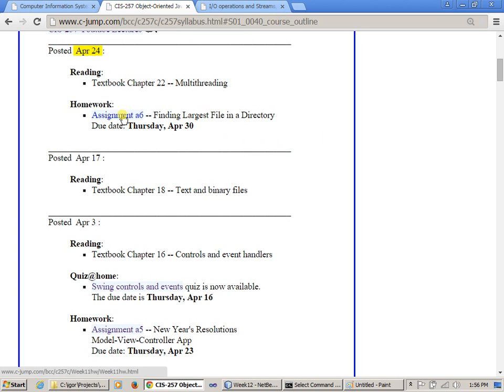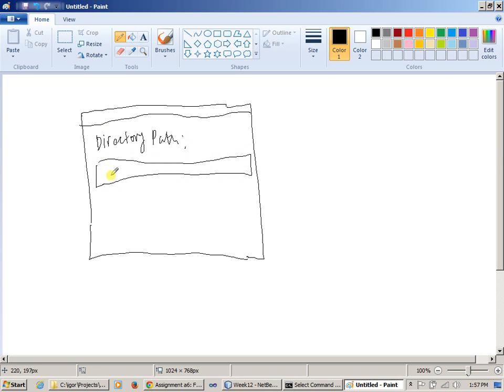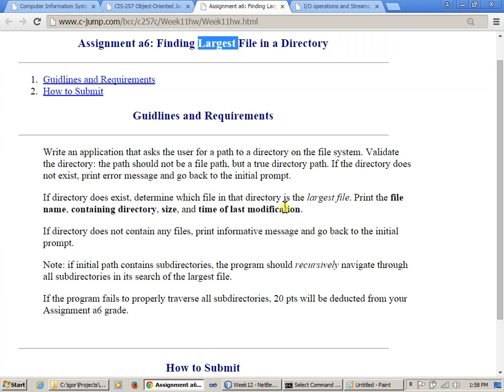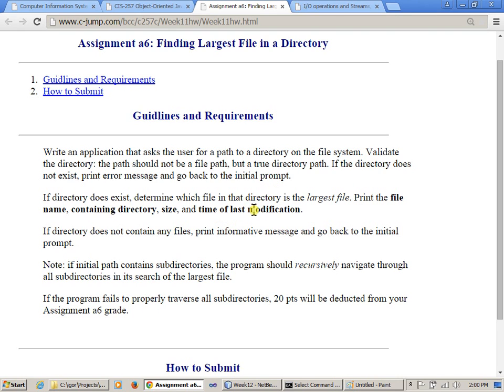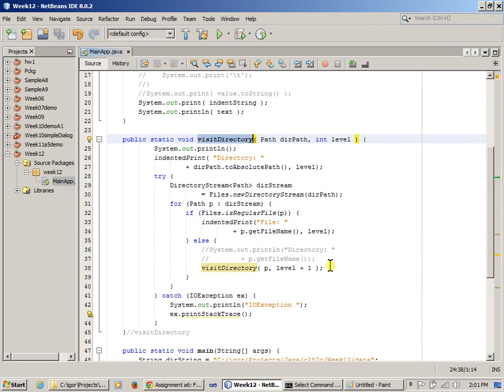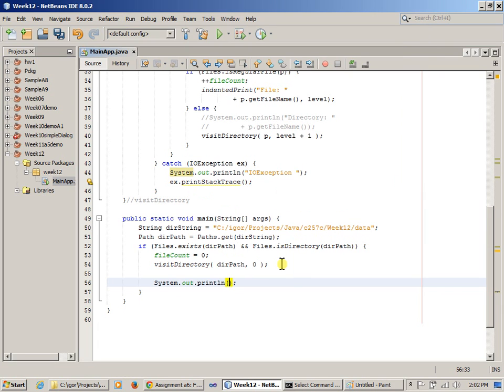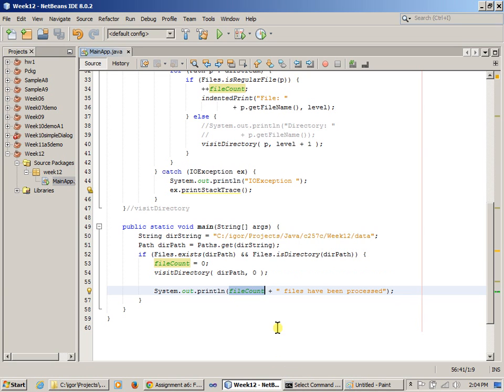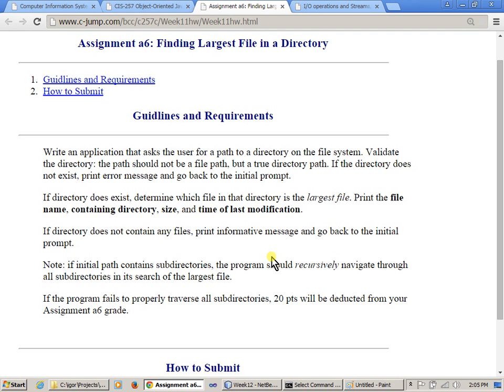Week 13 Assignment a6 Overview